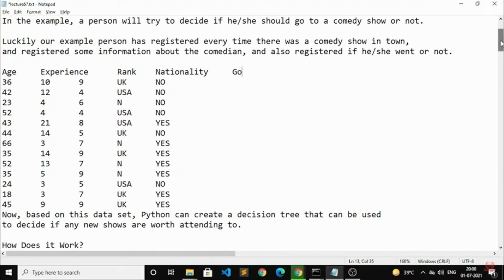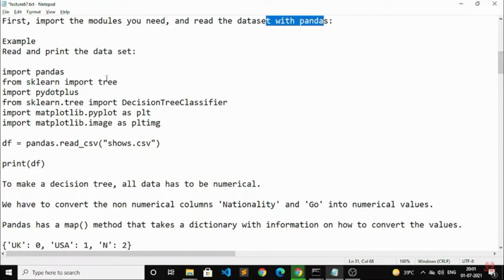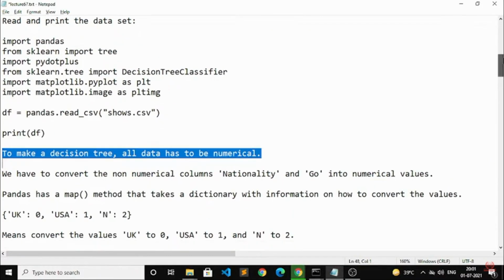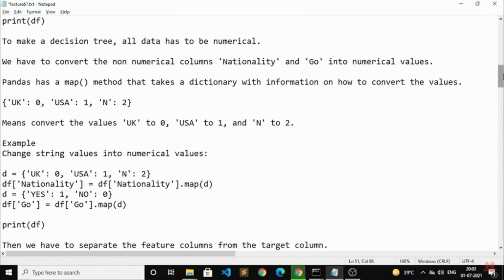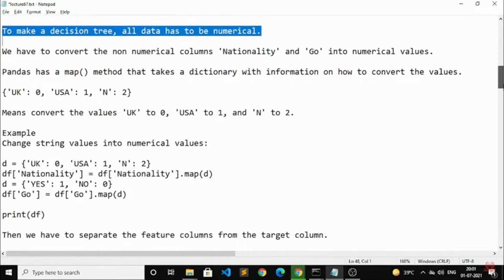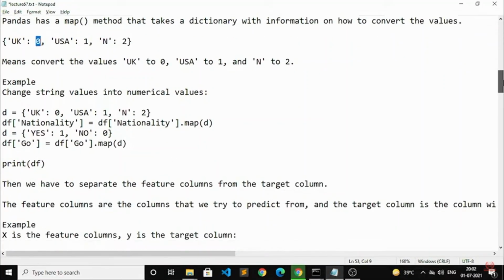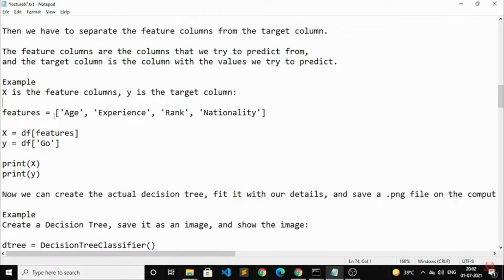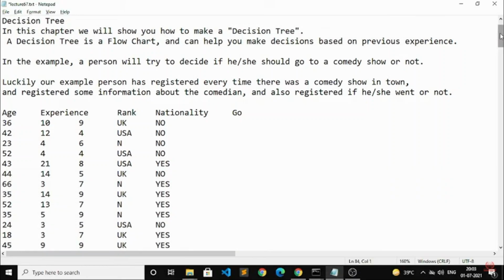Python Practical Course in English : Class 62 python decision tree